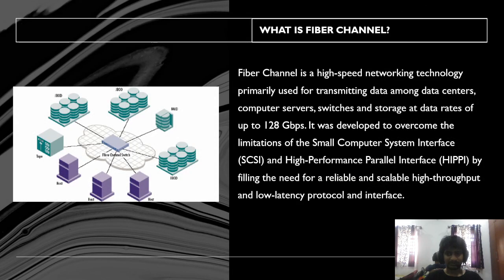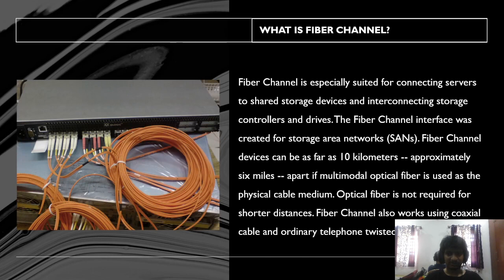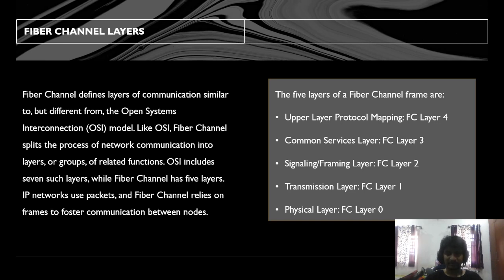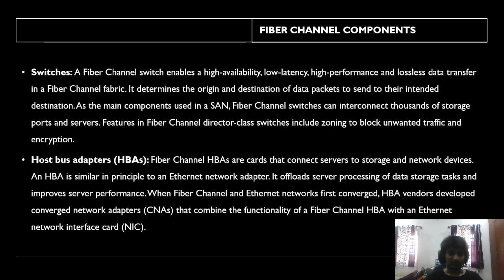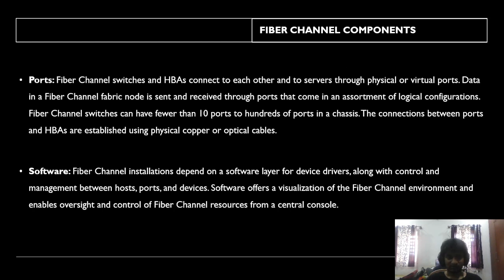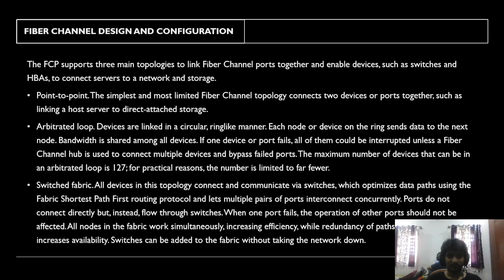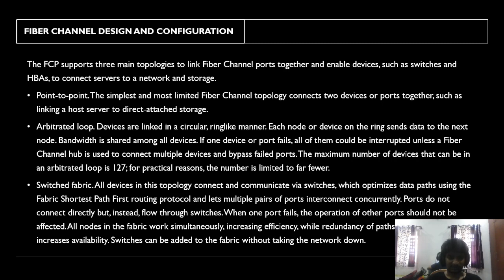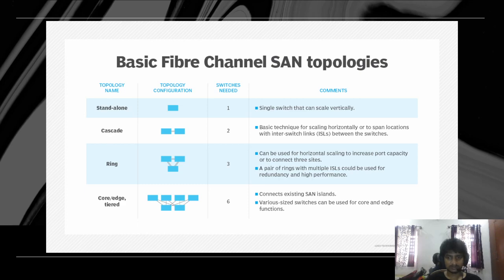Fiber channel technology [18CS822] SAN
This video is about Fiber channel technology. Pls like and sub :)